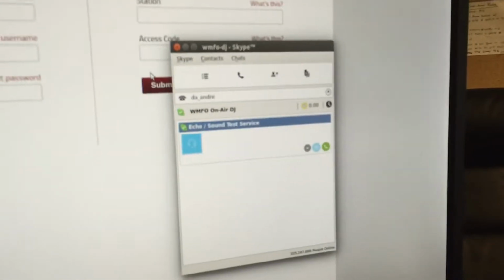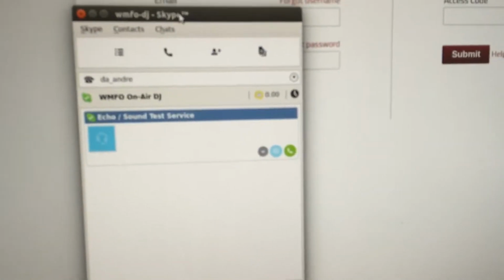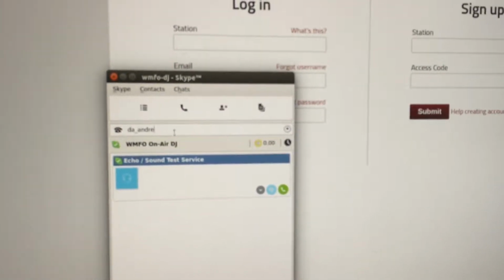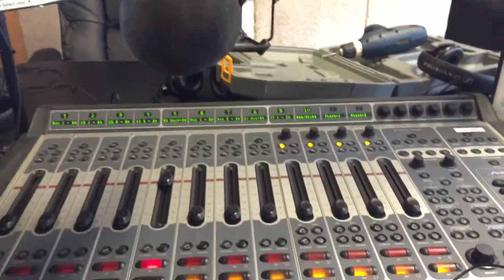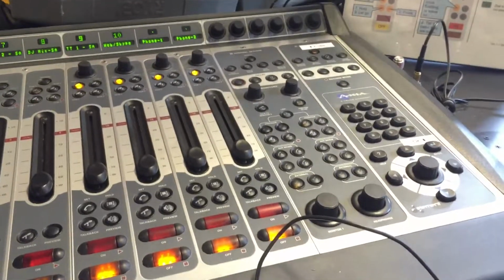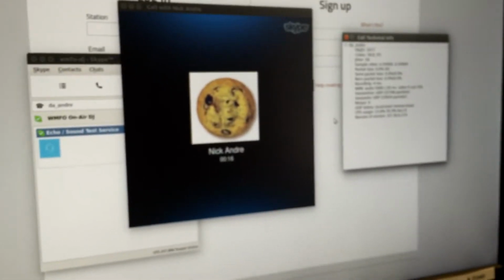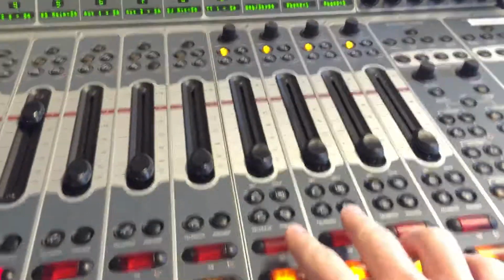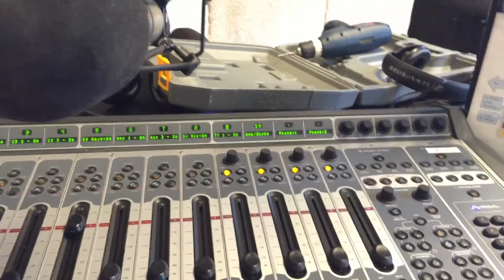WMFO on Taking Skype Calls in Studio A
Demo of the Skype functionality which allows you to take callers on-air using Skype and get much higher quality any time you want to bring on remote talent to your show.